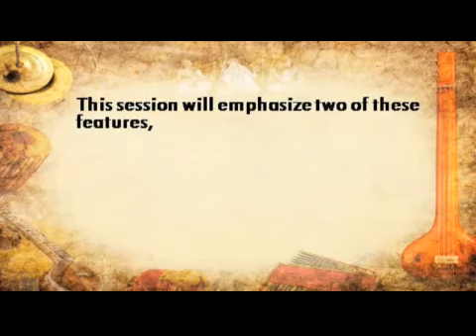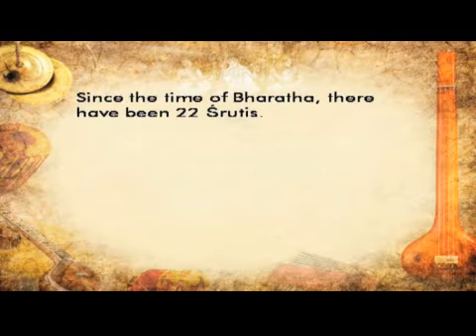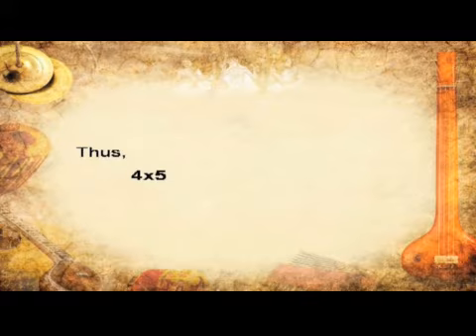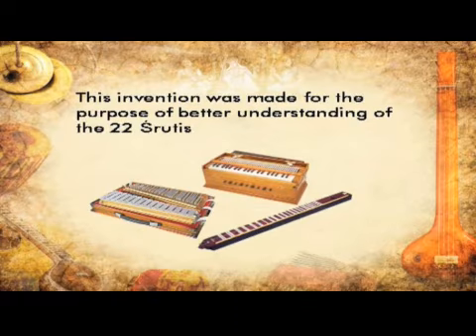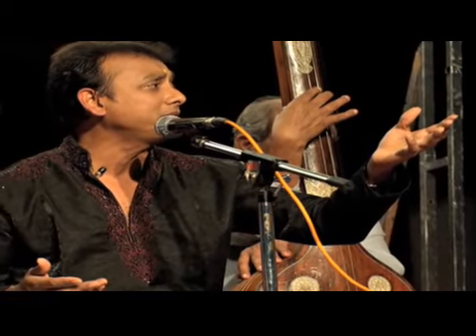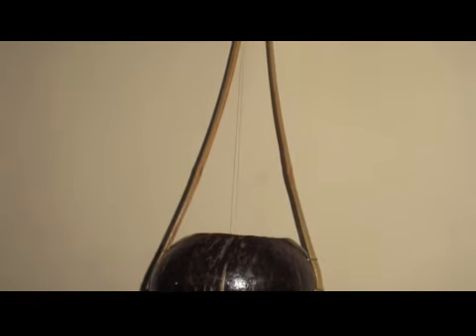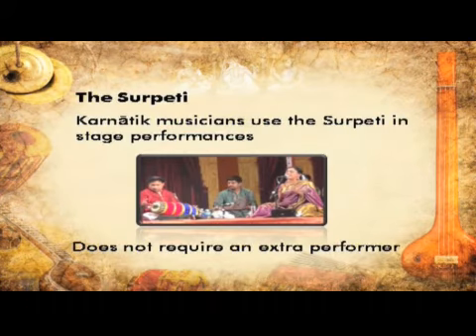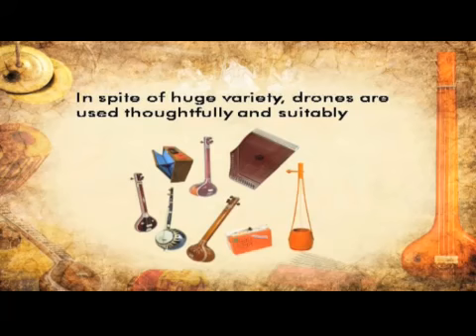Musicology and Basics of Karnatic Musi 004 Use of Subtle Sruti